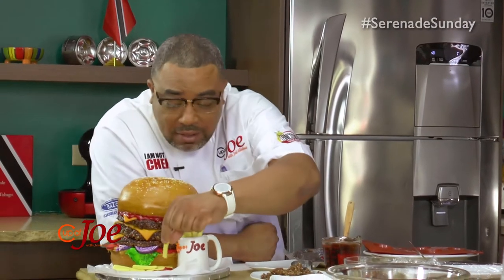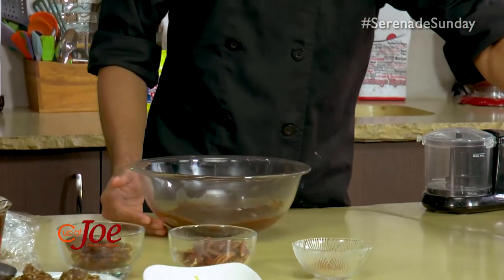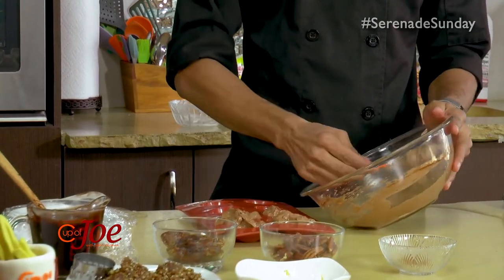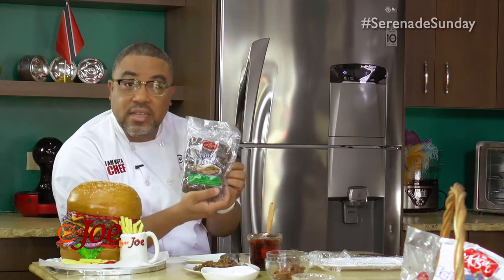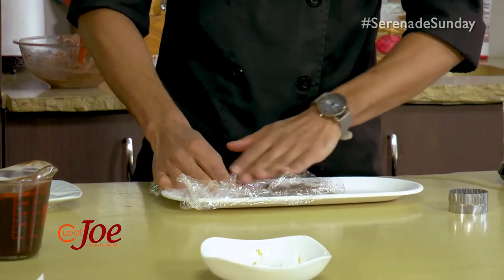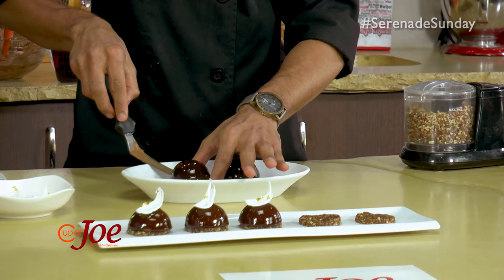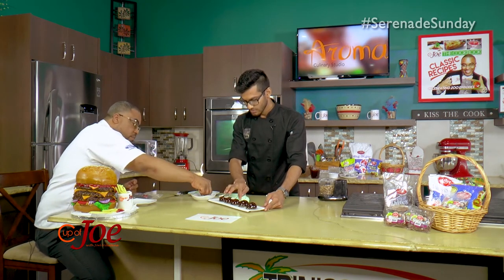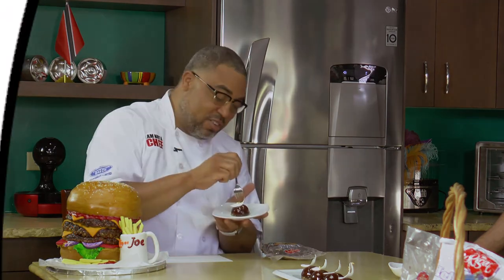Cake Artist Raees makes a Double Chocolate Mousse with a Date & Pecan Crust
Cake Artist Raees Soodhoo of Tempting Temptations makes a decadent Double Chocolate Mousse with a Date & Pecan Crust inside Desserts with Regal on Cup of Joe TT.
Desserts Try the recipe.
DOUBLE CHOCOLATE MOUSSE with DATE & PECAN CRUST
Date Pecan Crust
1/2 cup Regal Pecans
1/2 cup Regal Pitted Dates
1 tsp cinnamon powder
Place in a food processor until combined
Press out flat and cut to desired size/shape.

Mousse
1 cup of chocolate
1/2 cup cream
1 cup whipped cream
1/3 cup chopped dark chocolate chunks
Melt chocolate with cream and allow to cool.
Fold in whipped cream and the chocolate chunks.
Place in molds and freeze.

Glaze.
1 cup chocolate
4 tbsp butter
Melt chocolate and butter together and mix to combine. Allow to cool.

Assembly
Glaze the frozen mousse and place on the cut date crust. Place in refrigerator to set. Decorate as desired.